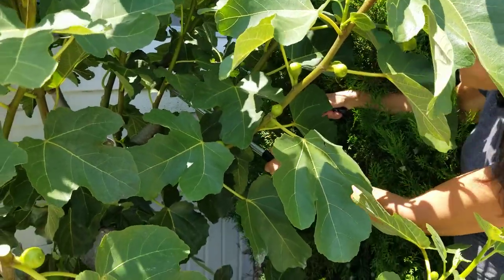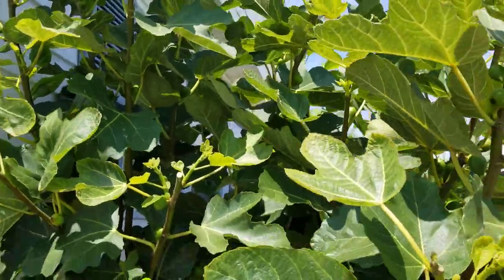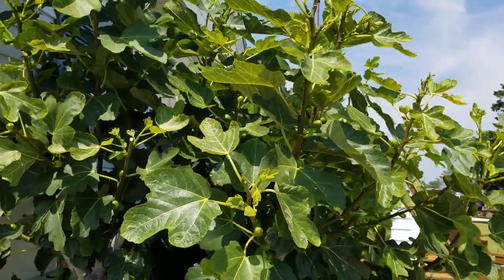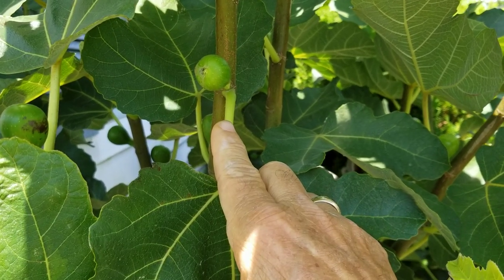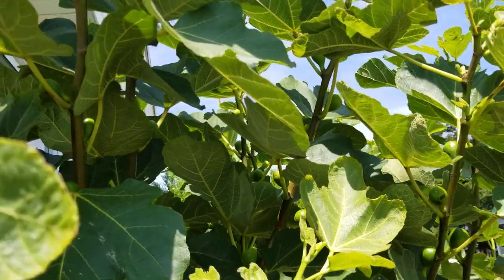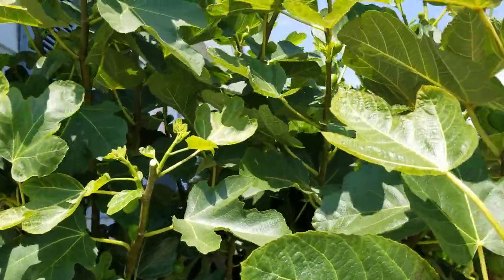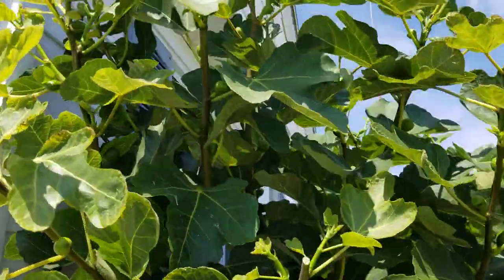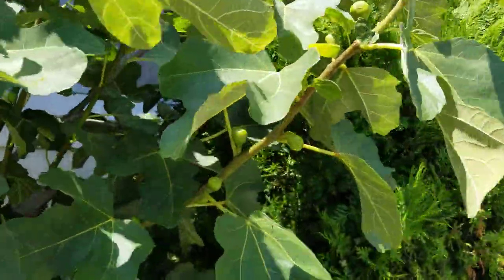Demonstrating 3 Stages of Fig Pruning, Continued! July 10th.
A third video demonstrating the results of a severe pruning technique I stages over time.